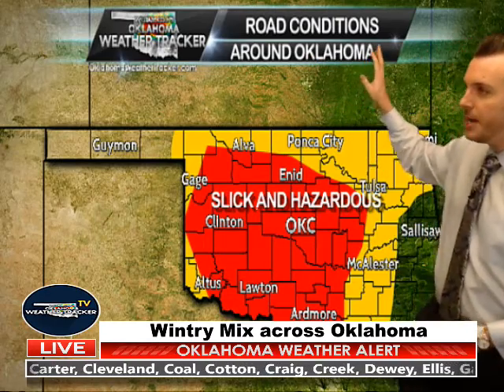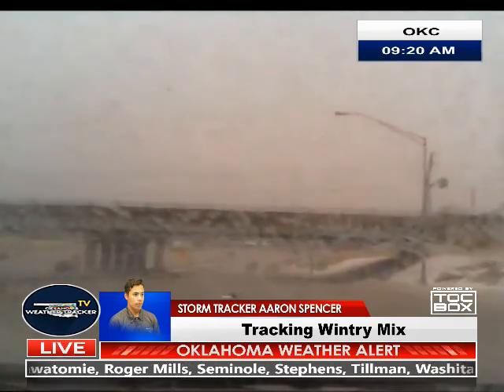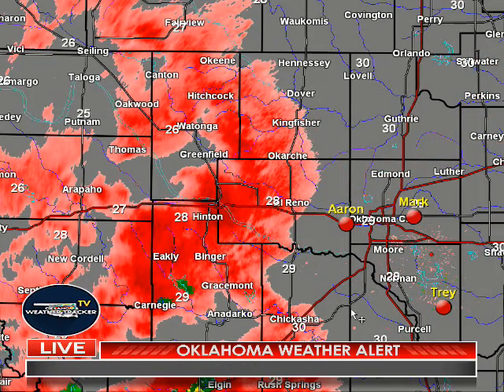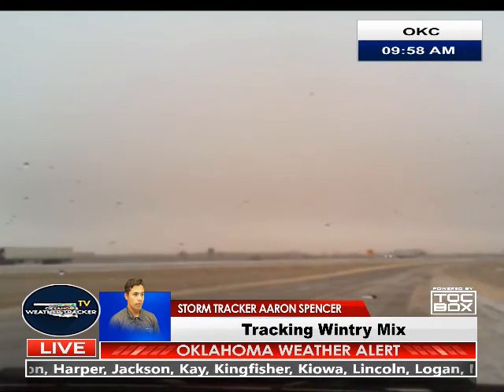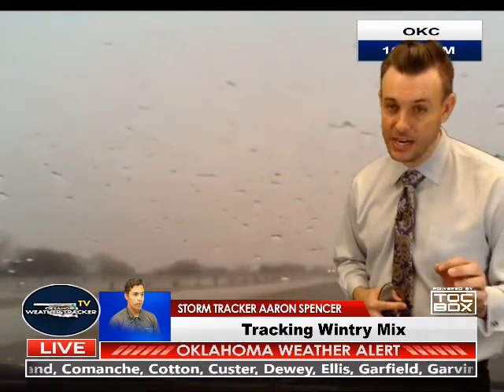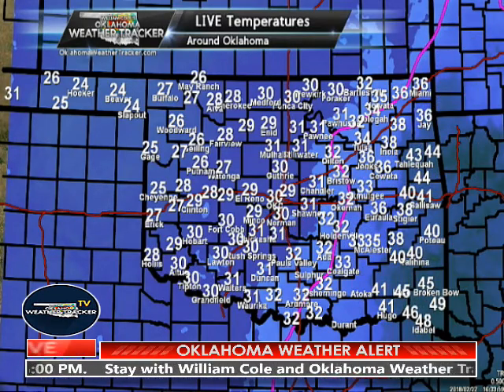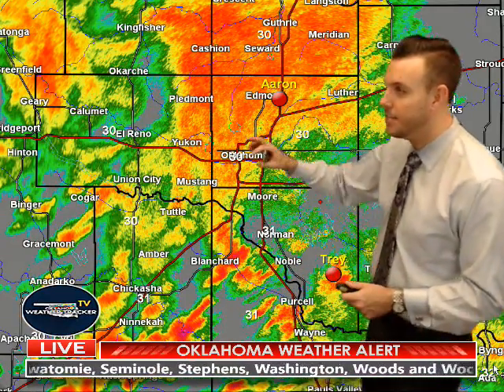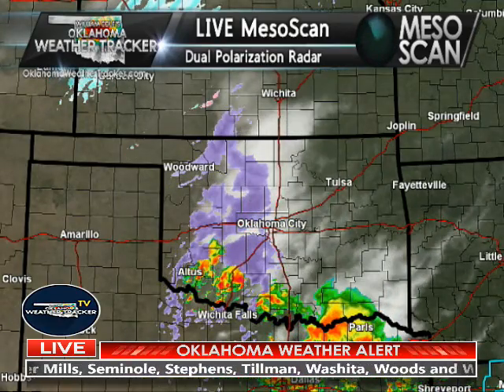Live Thunder Freezing Rain Coverage Feb 21, 2018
Live Thunder Freezing Rain Coverage Feb 21, 2018 on Oklahoma Weather Tracker TV.  William Cole and Storm Tracker Aaron Spencer track freezing rain with thunder and lightning thru the Oklahoma City Metro area.